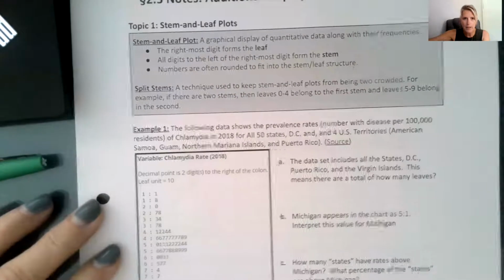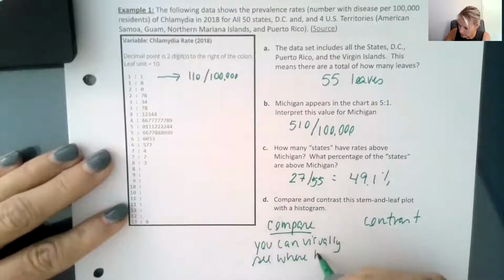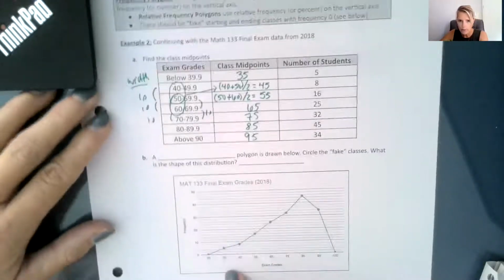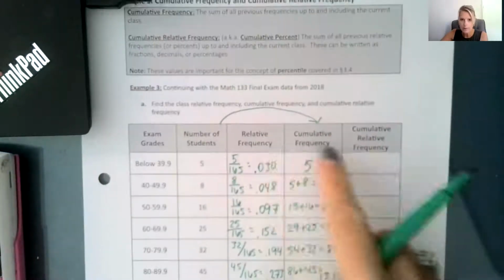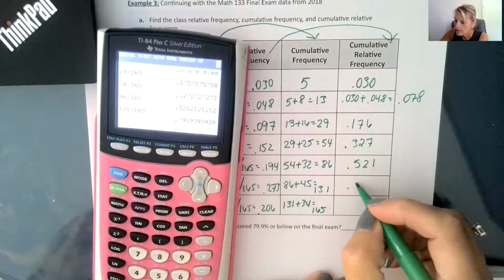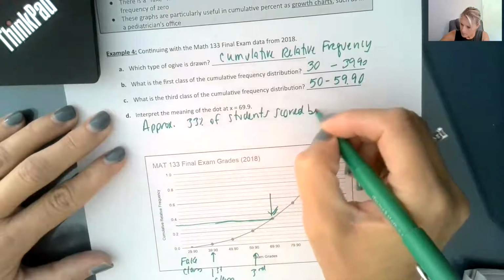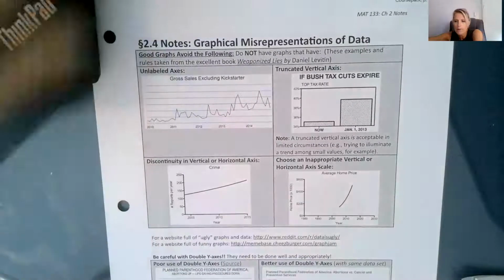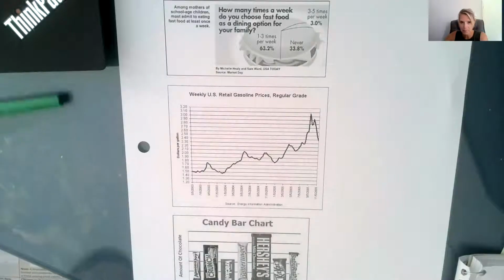MAT 133 2 3 2 4